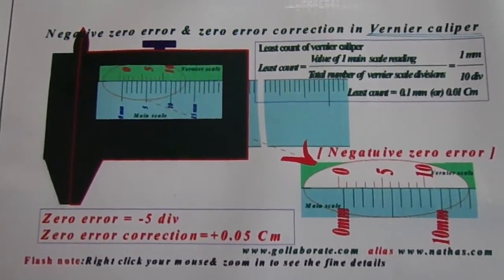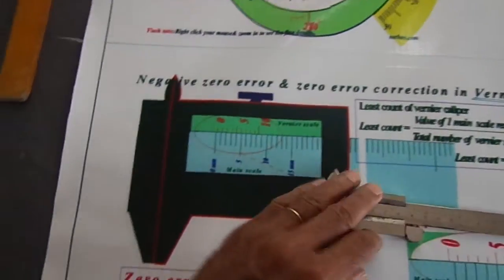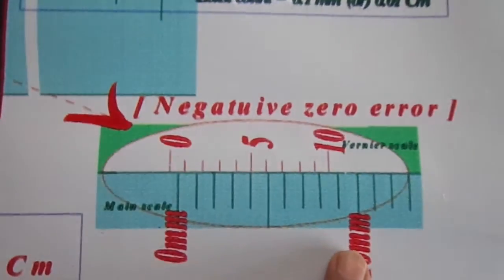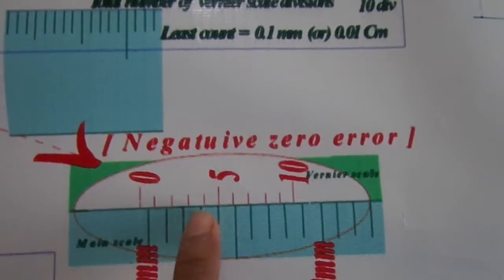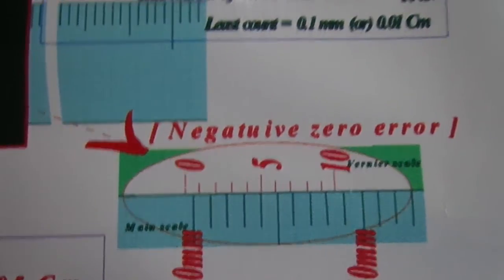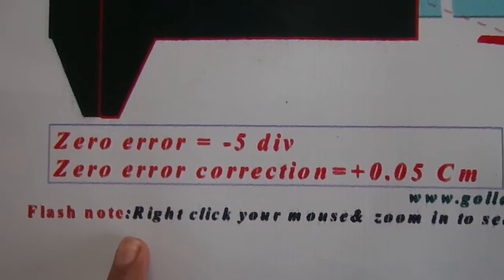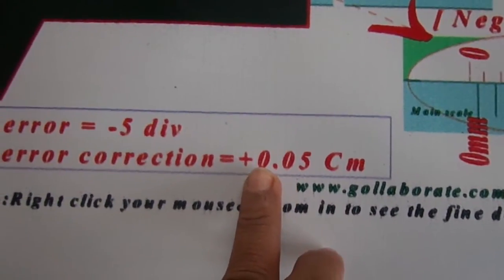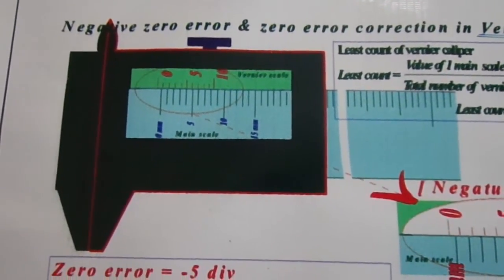Negative zero error and Error correction in Vernier caliper - English